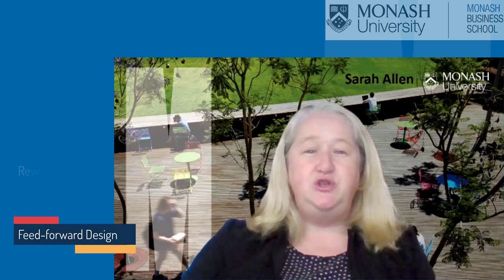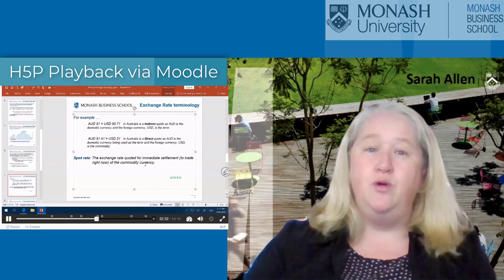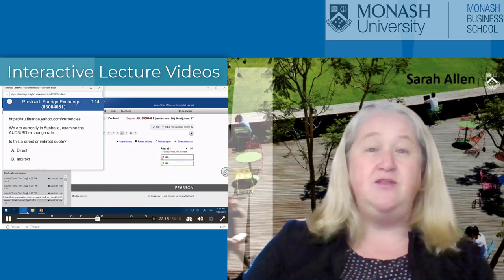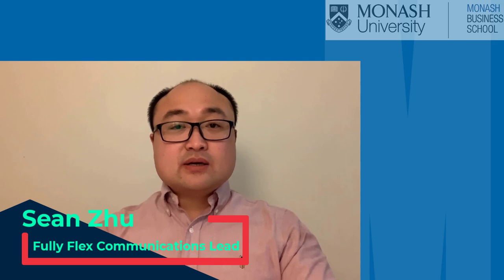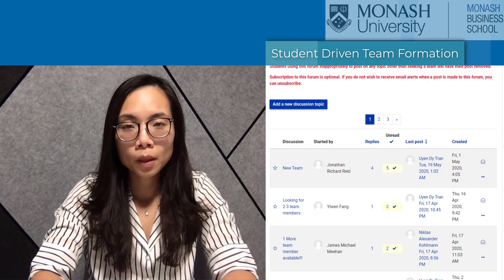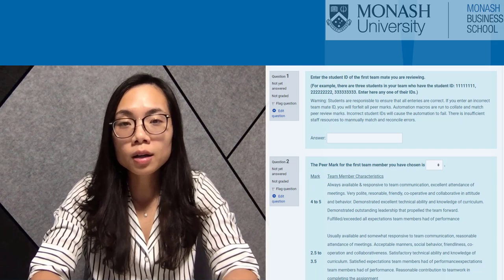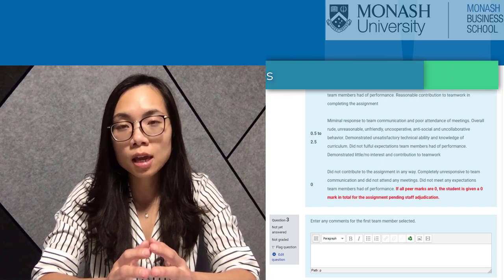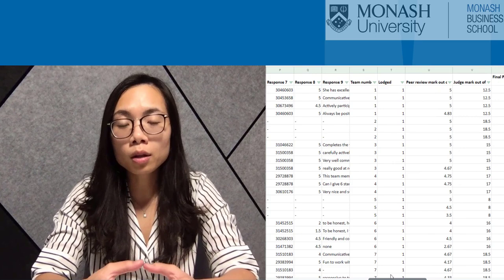Online Teaching Showcase: Active Learning in BFF1001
Unit Coordinators Sarah Allen, Anh Tran and Sean Zhu discuss how different procedures were implemented in BFF1001 in order to ensure student engagement in online curriculum.

Created by Michael Ciaravolo, and  Dr. Jason Choo, for the Monash Business School.

00:00 - Sarah Discusses Student In-Class Participation
01:29 - Sean Explains How International Students were Connected
02:53 - Sarah Explores Staff Support during Workshop Classes
03:26 - Anh Explains the Teamwork Systems Adopted